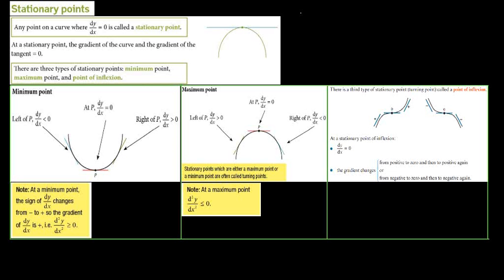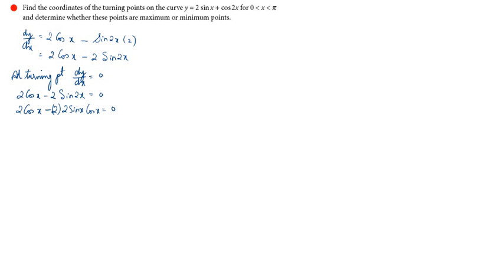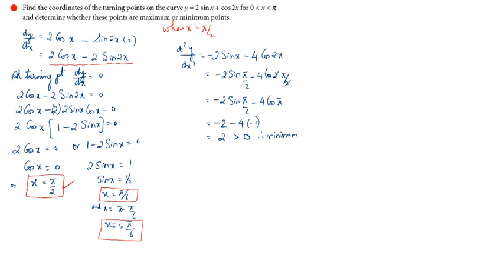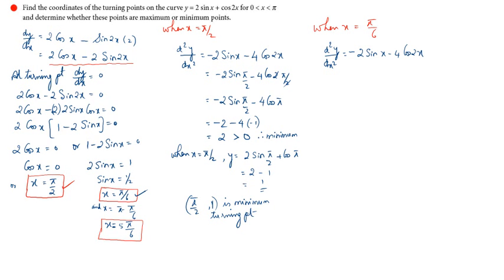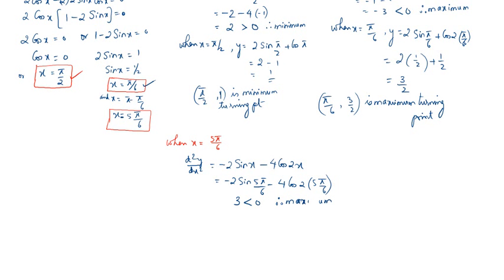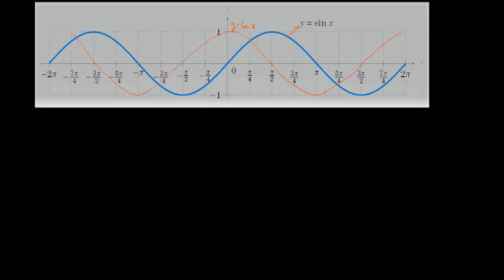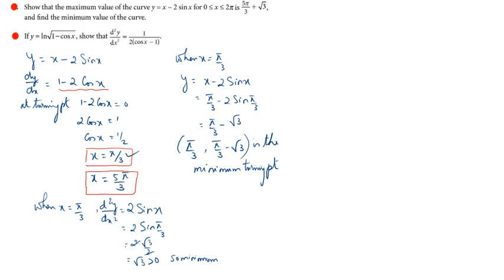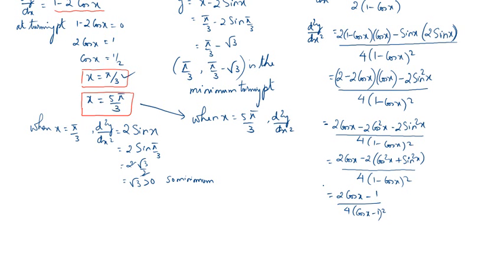A Level Differentiation of trigonometric functions Part 2